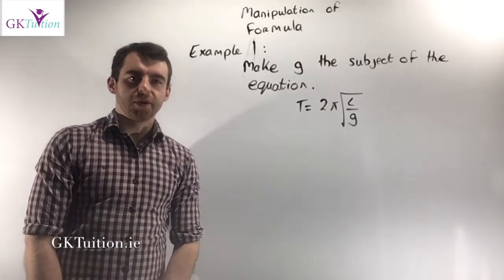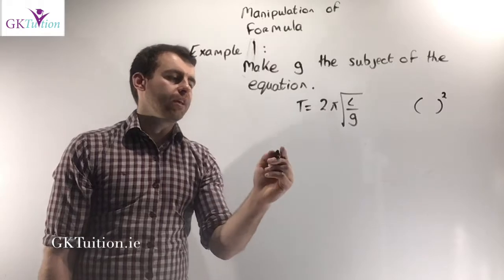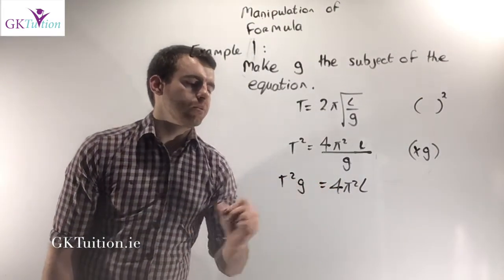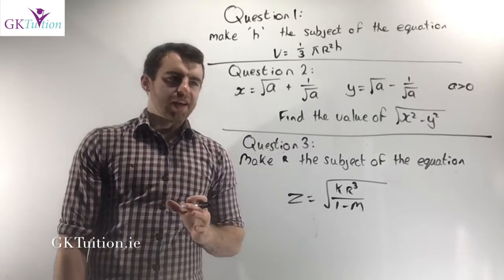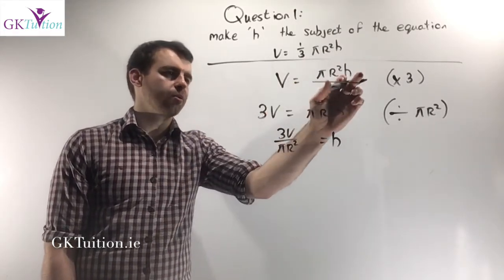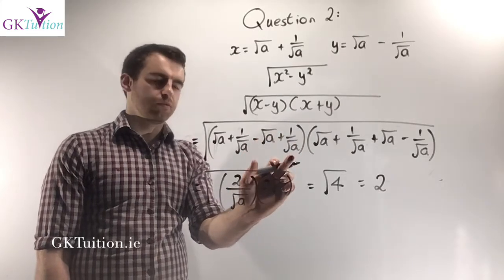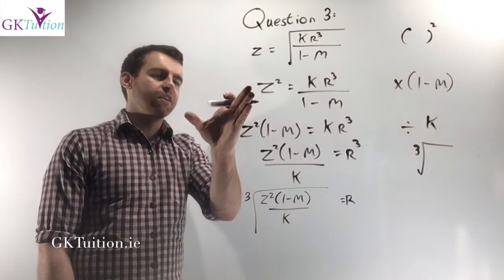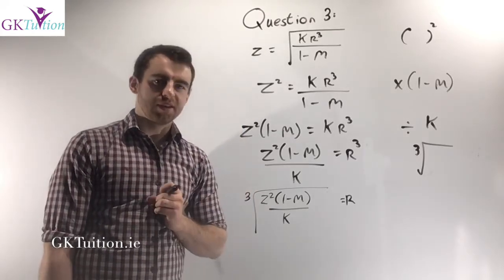Algebra 14 Manipulation of Formula